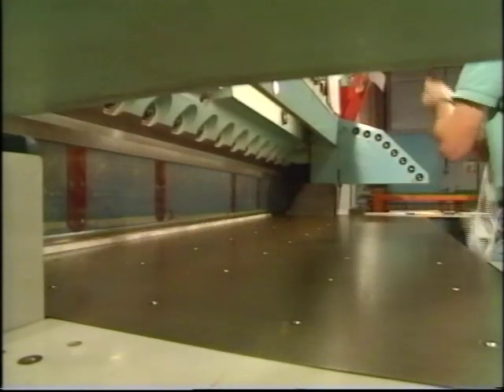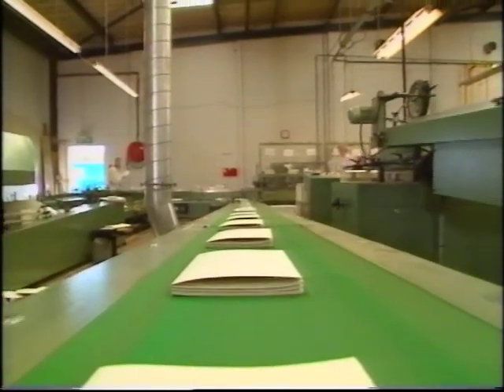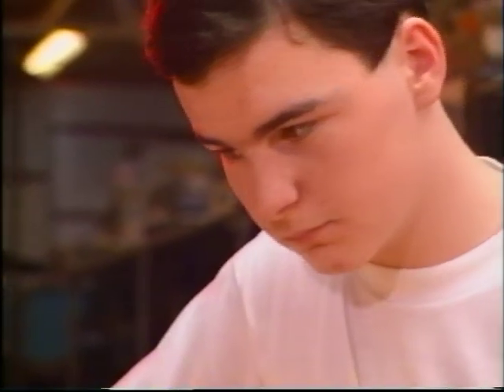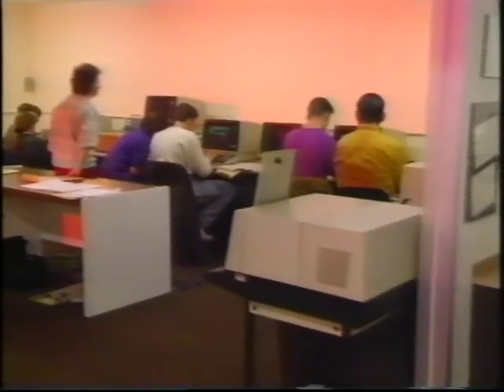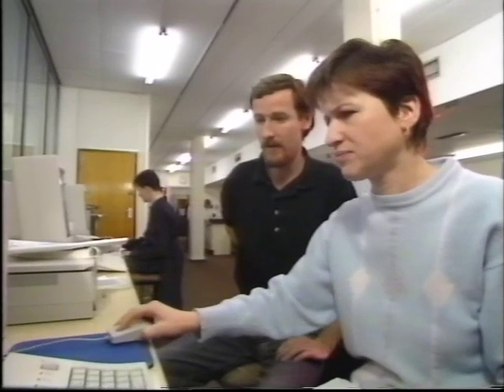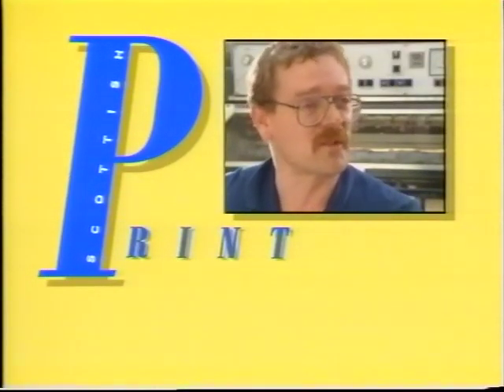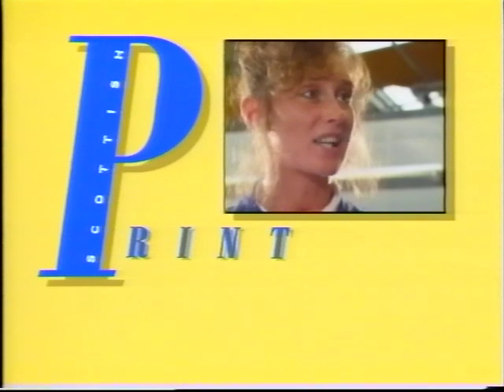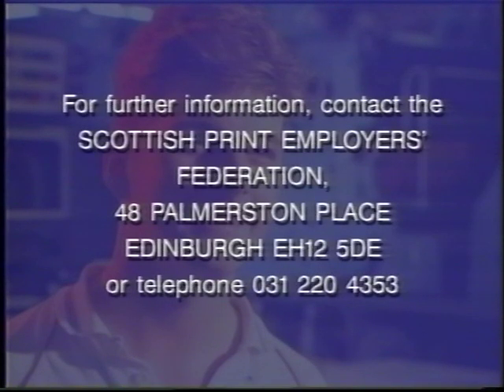Print the Career for You- part two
This film was produced for the Scottish Print Employers Federation in 1991 and discusses the opportunities for those who choose to pursue a career in the printing industry.
Edinburgh City of Print is a joint project between Edinburgh City Museums and the Scottish Archive of Print and Publishing History Records (SAPPHIRE).  The project aims to catalogue and make accessible the wealth of printing collections held by Edinburgh City Museums.  For more information about the project please